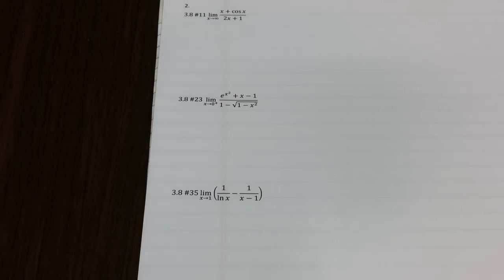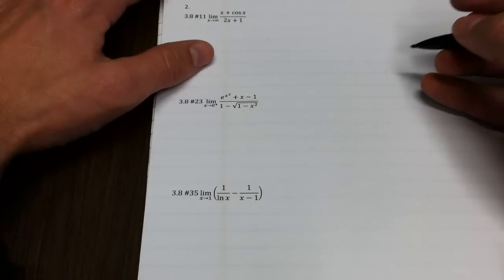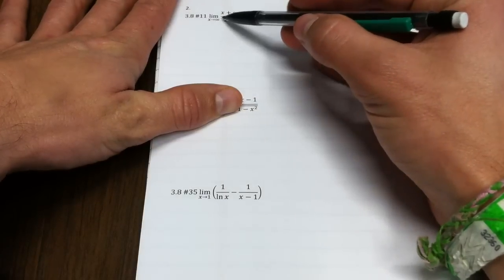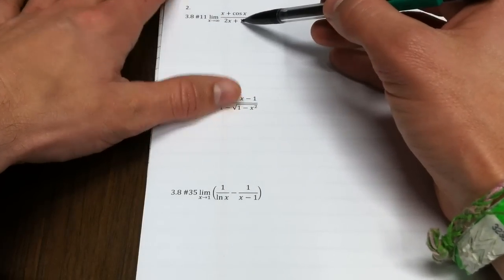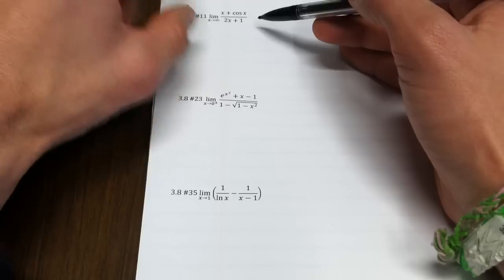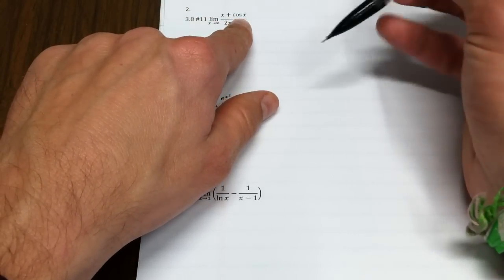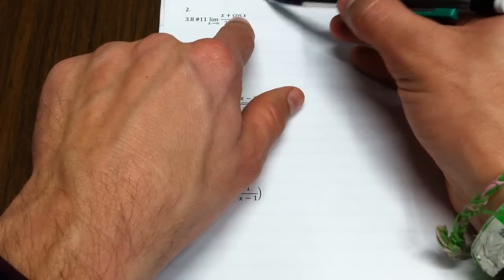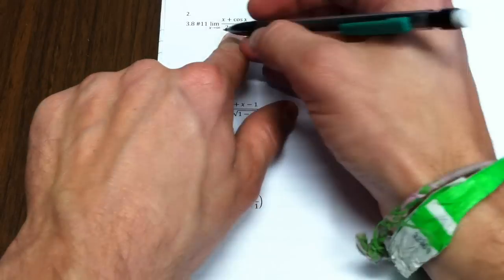Four L'Hopital Limits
We work four limit problems using L'Hopital's Rule as are approach of choice.